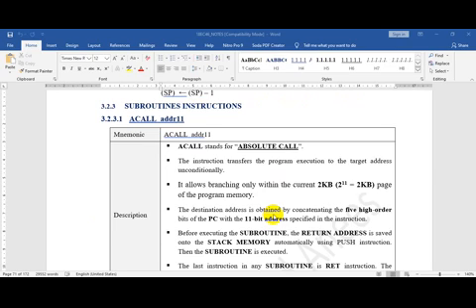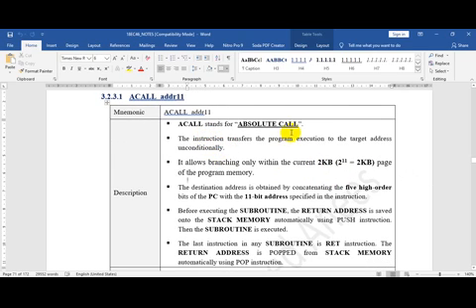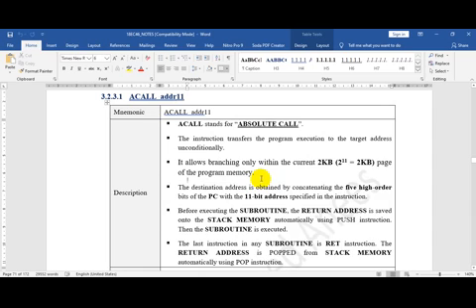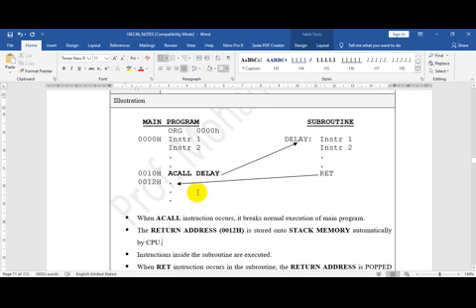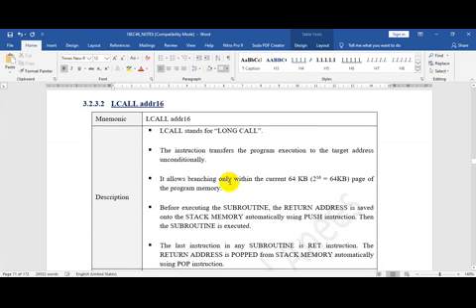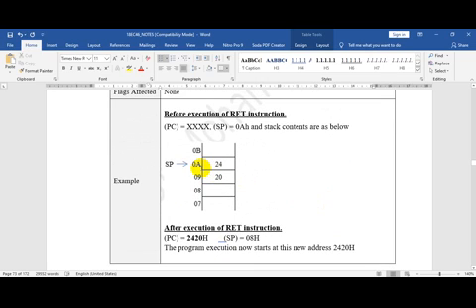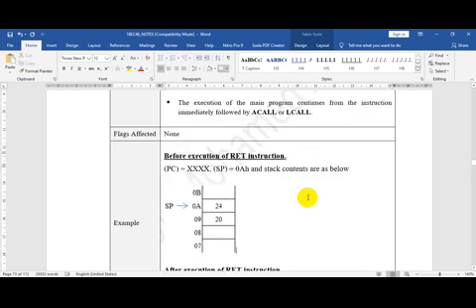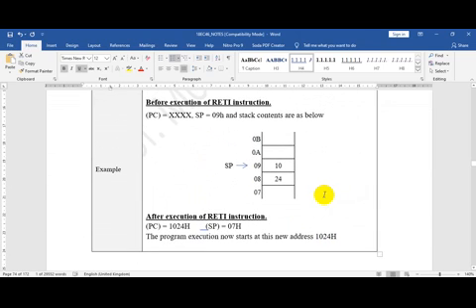M03_Lec13_CALL & RET Instruction